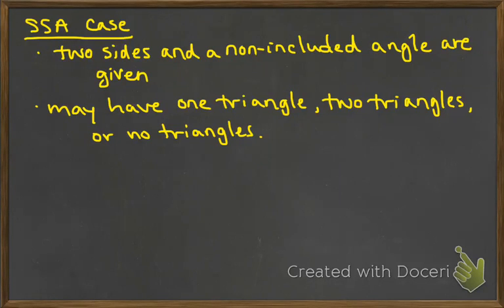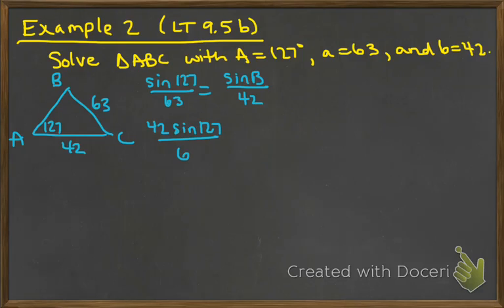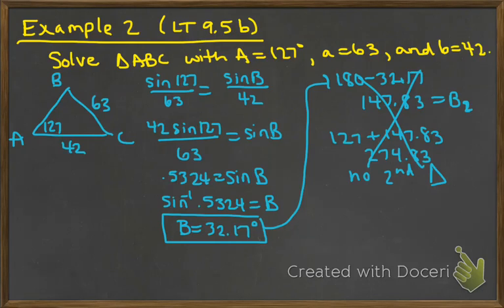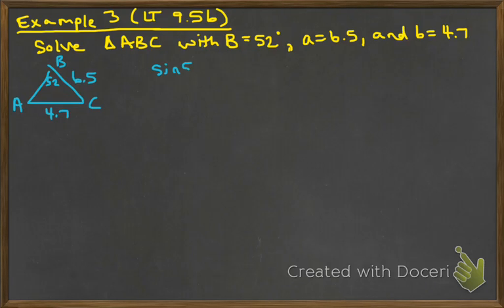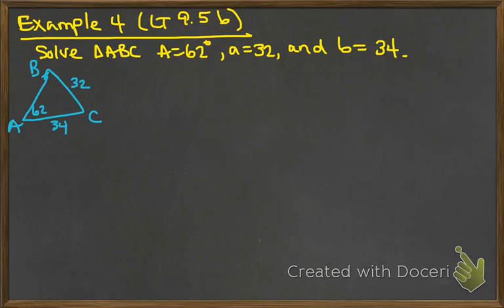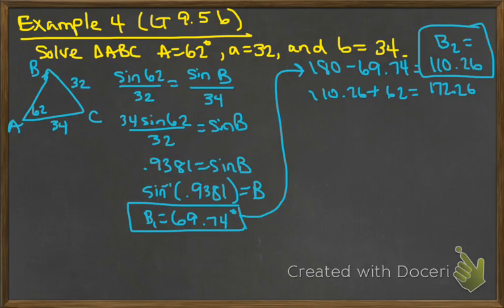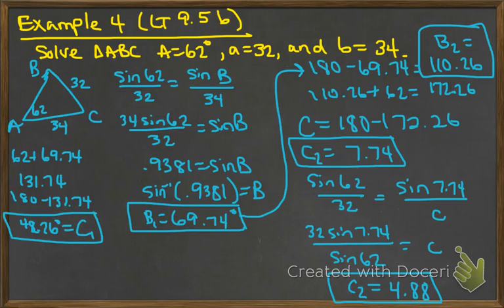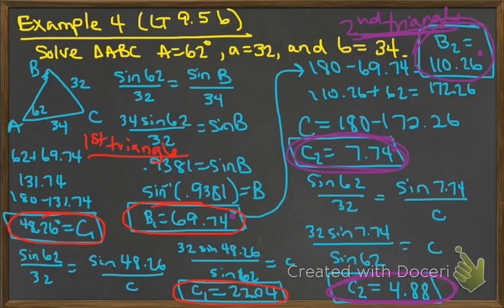Ambiguous Case of Law of Sines